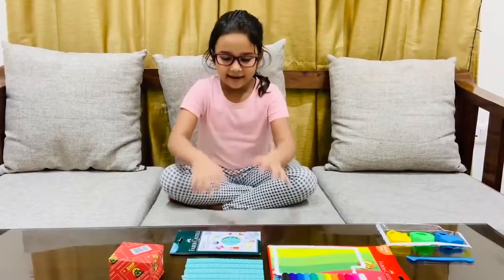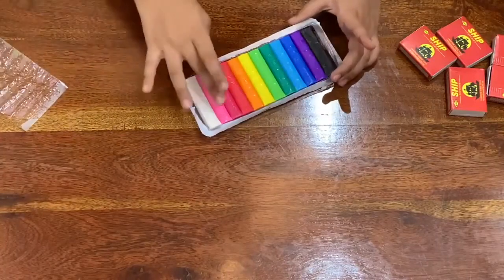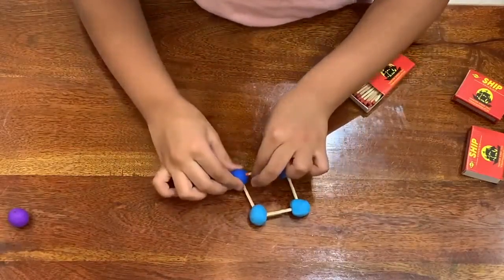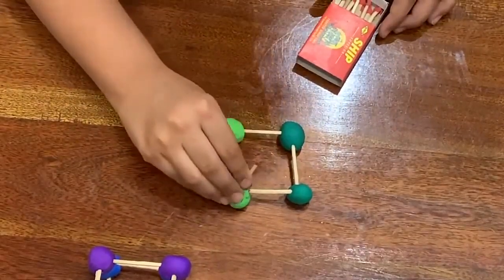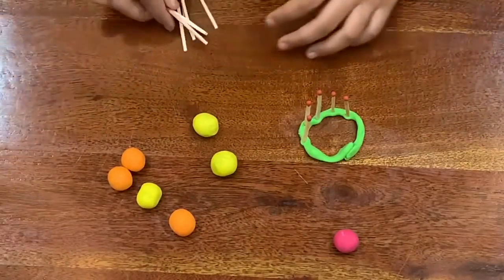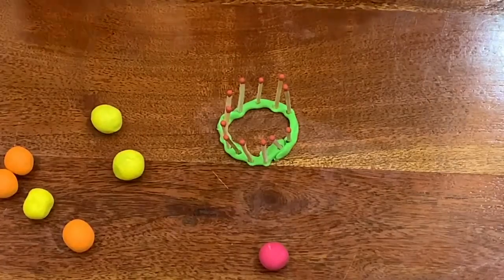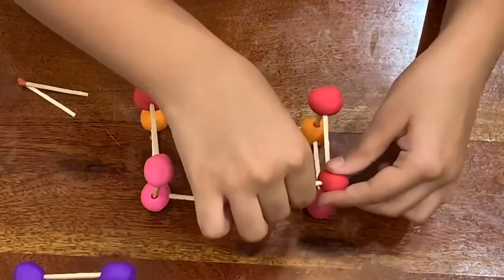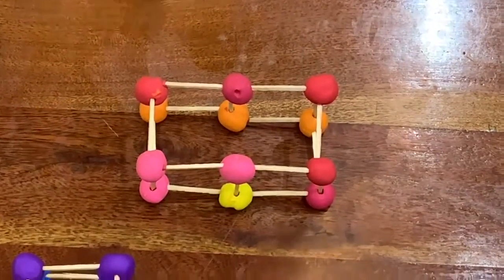3D Shapes Model || Grade 2 School Project | Maths Project | Math Model Class 2 | Maths Working Model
This video is for PYP Children (Grade1,2,3,4,5) (Age: 6-10)

In this video, an IB board student showcases her school math project model on 3D shapes. She explains the concept behind different types of 3D shapes and demonstrates how they can be used in real-life situations. This video is a great resource for students who are learning about 3D shapes in school or who are interested in math and geometry.